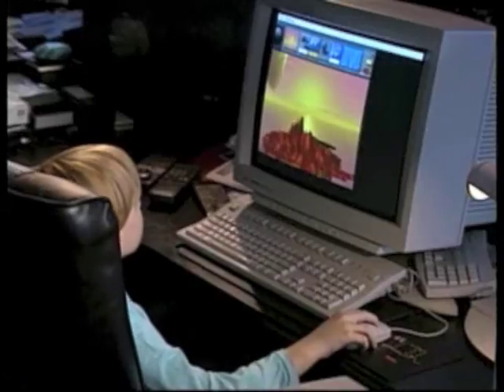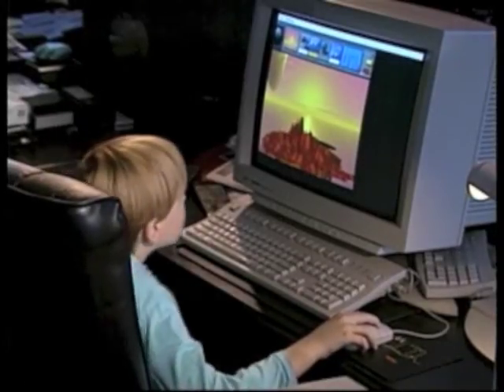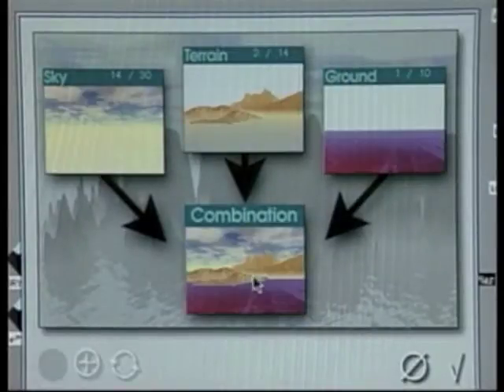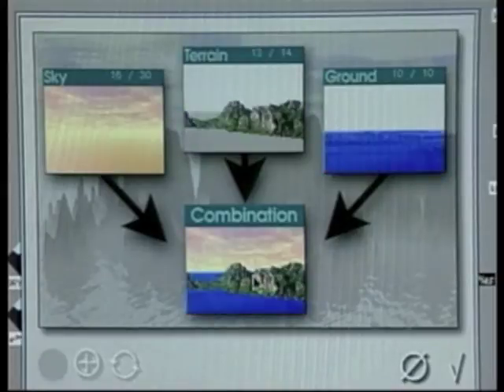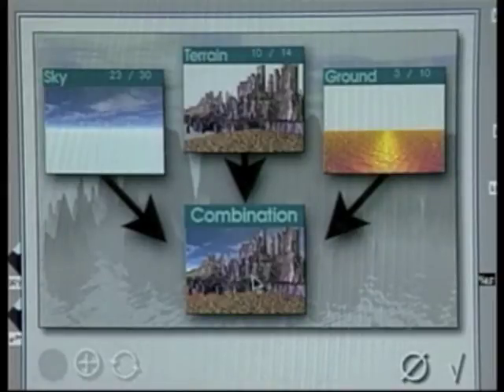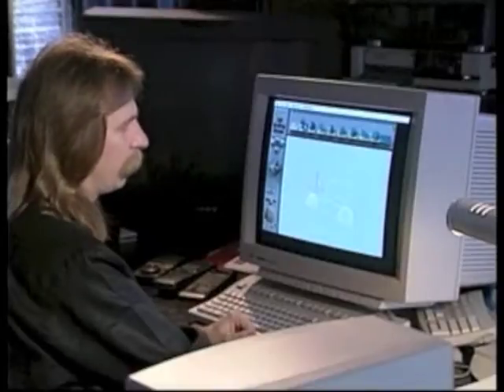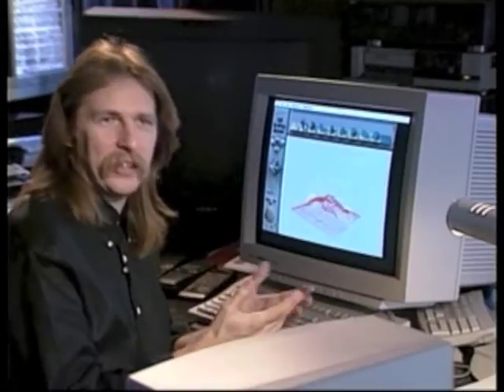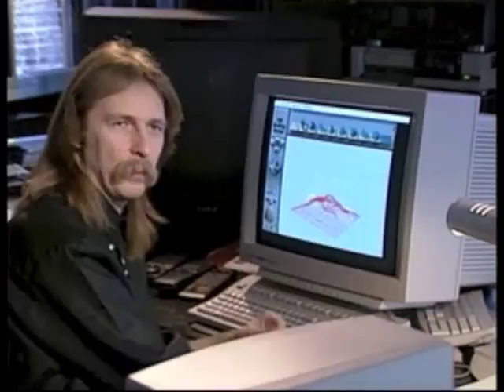KPT Bryce 1.0 with John Dvorak and Kai Krause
The first commercial version, Bryce 1.0, appeared in 1994 for the Macintosh. Rare video footage with John Dvorak and Kai Krause. More about KPT Bryce